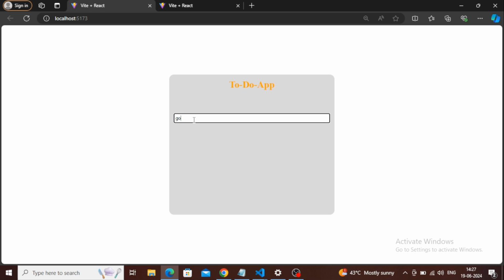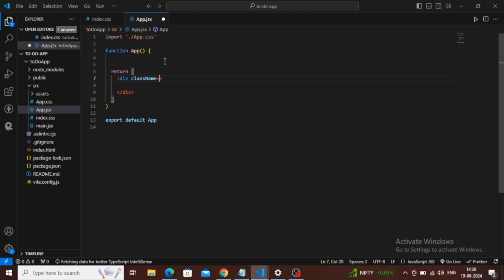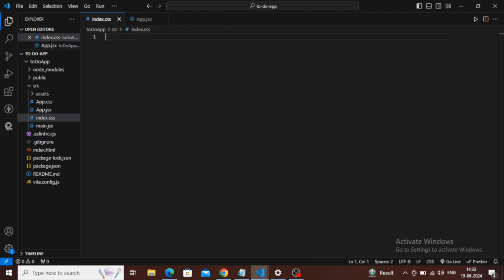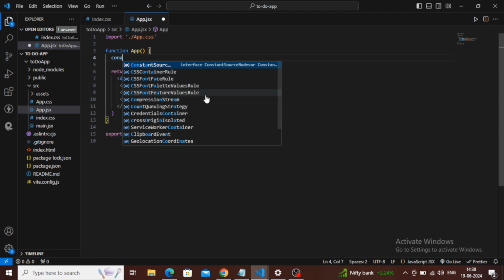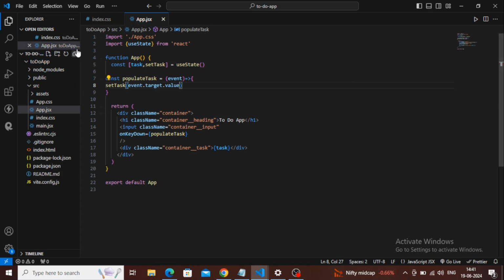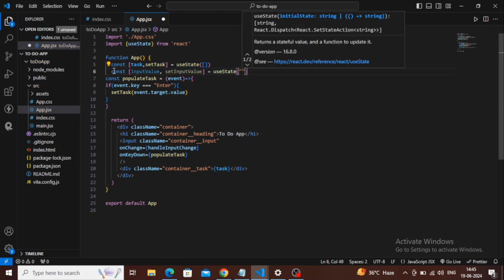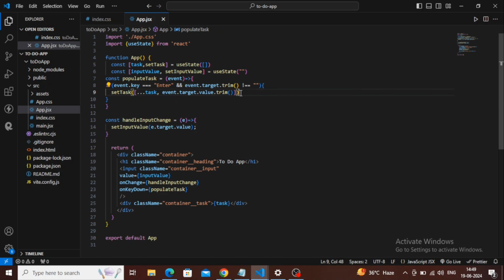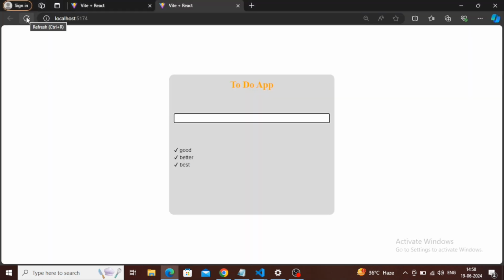React Basic Project Series Project-1 || To do app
React Basic projects
React fundamental
React Basics
To Do App